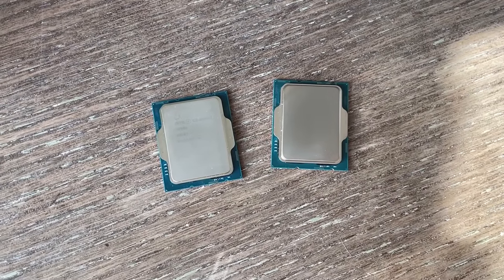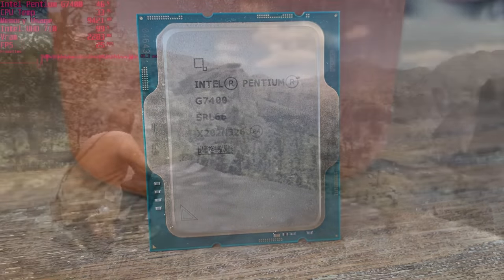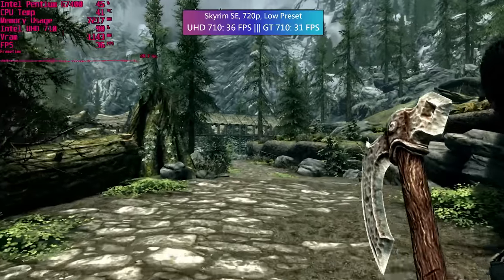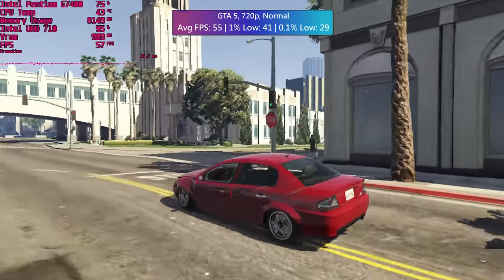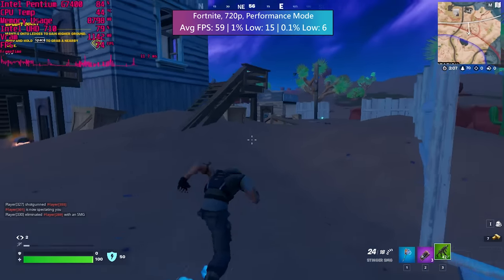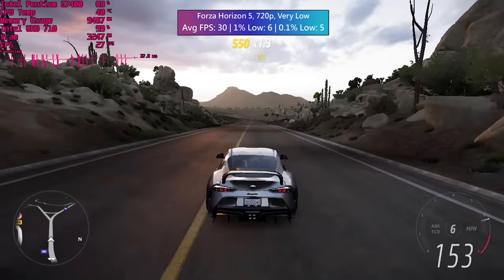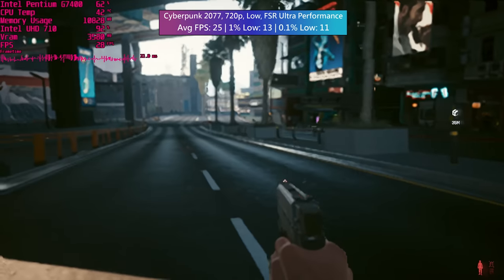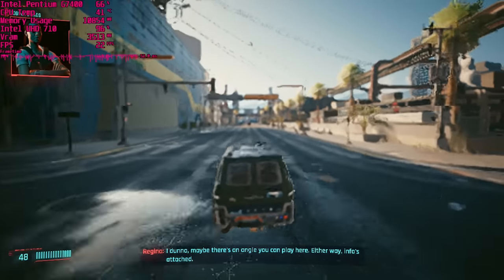Intel's New 710 Graphics...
Intel's new UHD 710 graphics are included with just two 12th gen processors, the Celeron G6900 and Pentium G7400. So how well do they perform?

Can you play any games with this new iGPU and do Intel make better use of the numbers "710" than Nvidia?

0:00 Introduction and UHD 710 Specs
0:27 Intel UHD 710 Vs Nvidia GT 710 (Red Dead, Skyrim, Fortnite)
1:47 GTA V
2:12 CS:GO
2:37 Fortnite (Performance Mode)
3:00 Forza Horizon 5
3:43 Cyberpunk 2077 and Conclusion